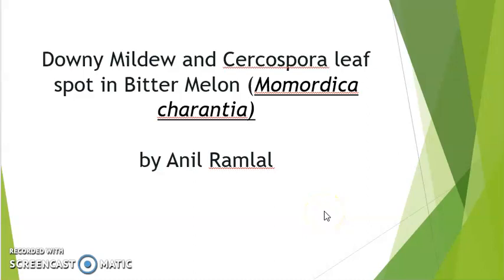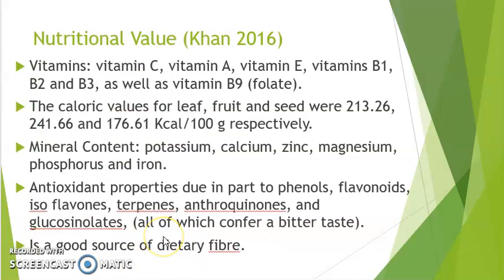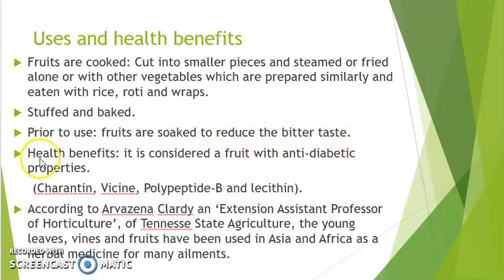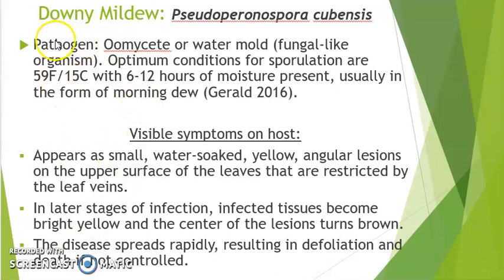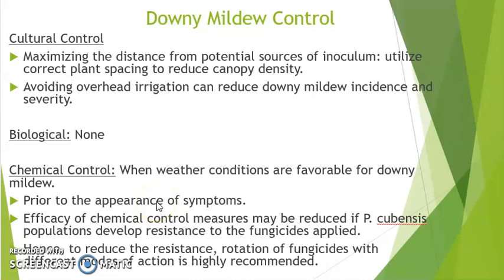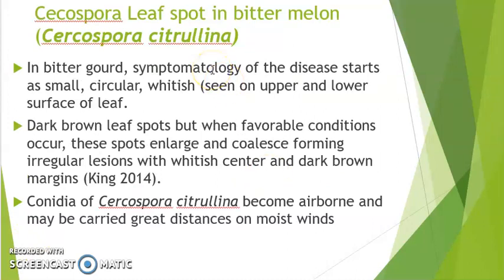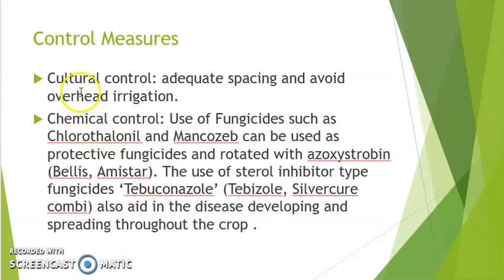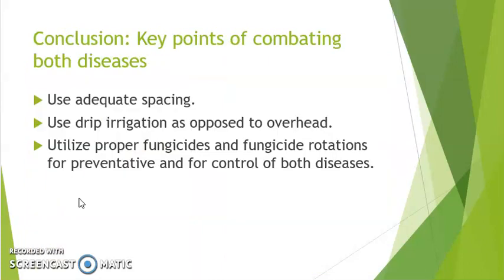Bitter Melon Diseases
This video gives an Introduction into TWO important diseases that affect Bitter Melon (Bitter Gourd).